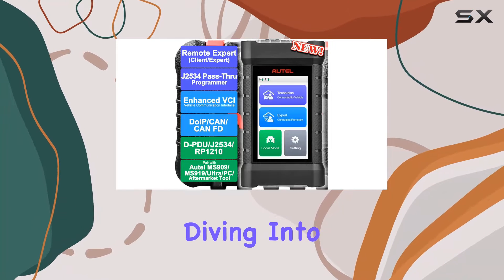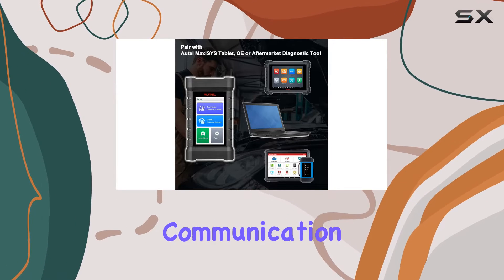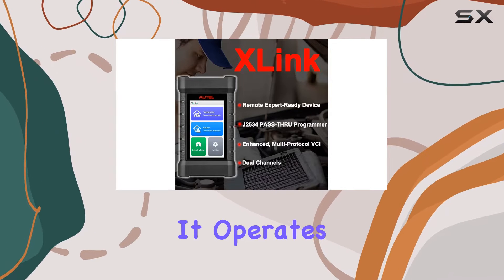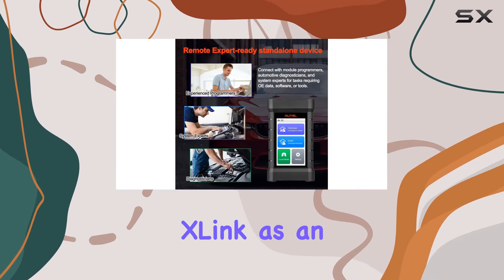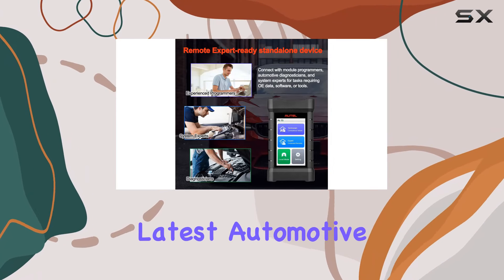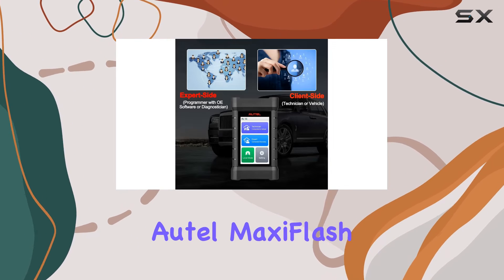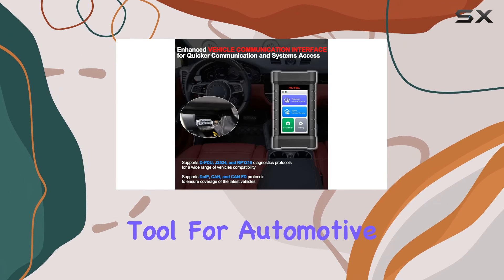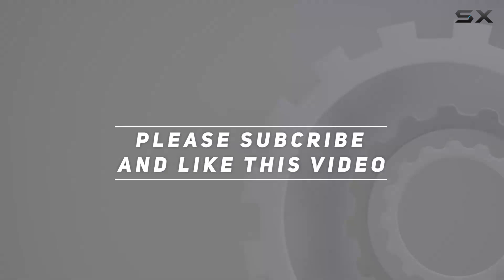Unlocking Advanced Diagnostics: Autel MaxiFlash XLink 2023 Review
0:00 Intro
0:06 Review

Things that we mentioned in this video:
Autel MaxiFlash XLink 2023 : B0C6WZ5V9M